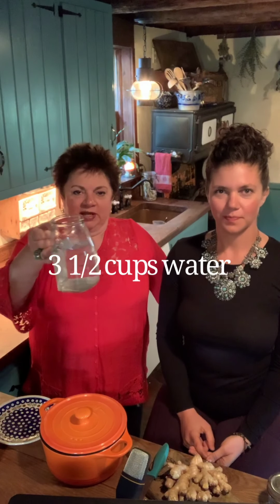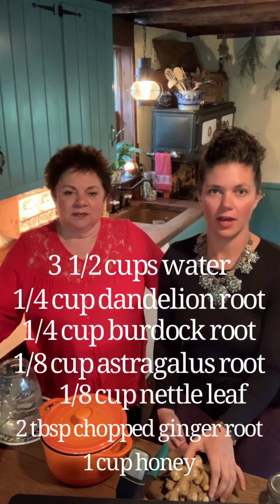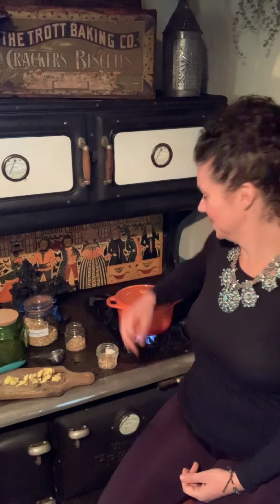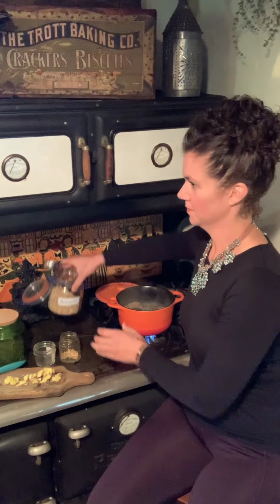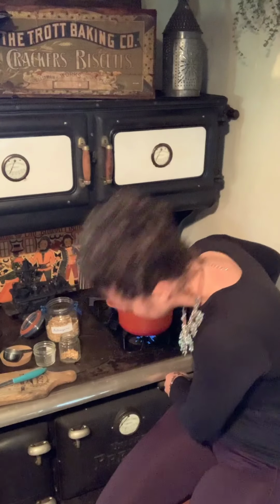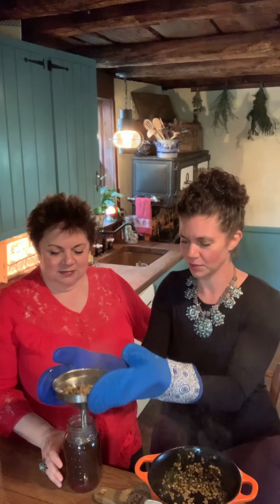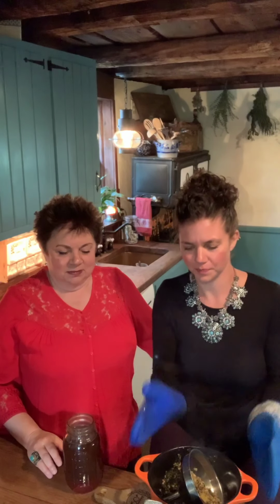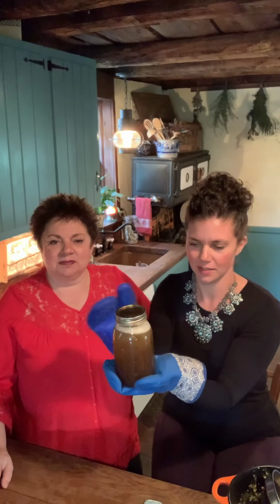Autumn Root Tonic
In autumn, nutrients have begun to sink deep into the roots of plants that have been colorful and vibrant all summer. Herbal roots can be used to make an autumn root tonic to support your immune system, cleanse your liver, clear your skin, alleviate fall allergies, and eliminate toxins. By taking a daily tonic, you're being proactive and not waiting until you're run down or sick to reach for herbal support!

Ingredients:
3½ cups water
¼ cup dandelion root
¼ cup burdock root
1/8 cup astragalus root
1/8 cup nettle leaf
2 tablespoons chopped ginger
1 cup honey (raw and local, if possible)
Mason jar (holds at least 4 cups)